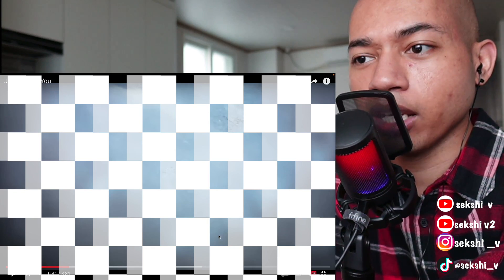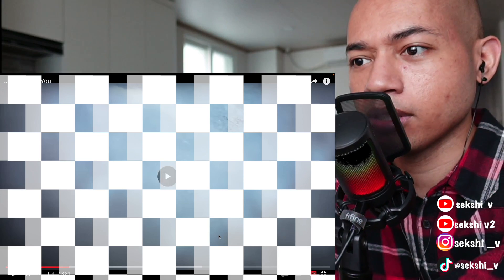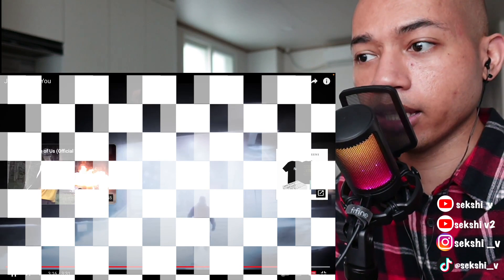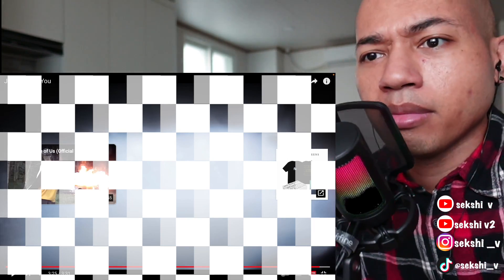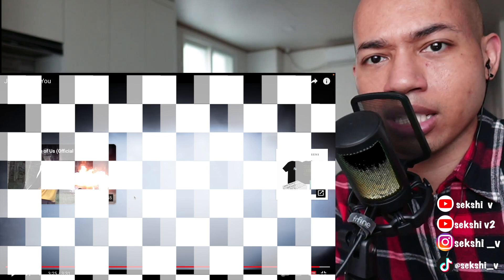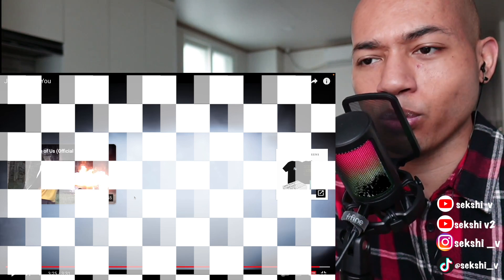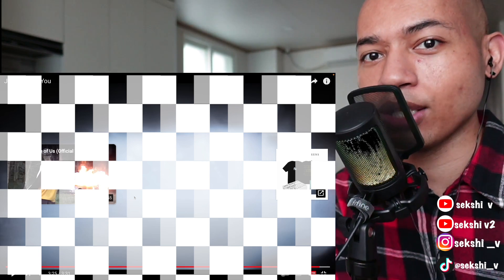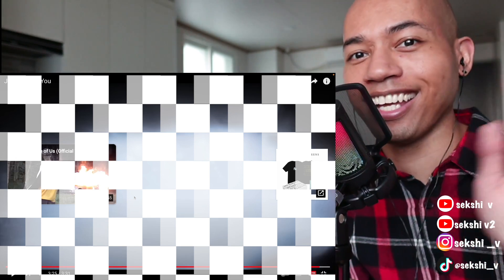Joji - Die For You MV | reaction | SEKSHI V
Have any suggestions?  What should I react to?